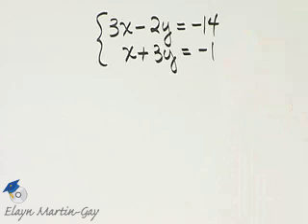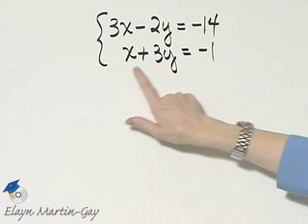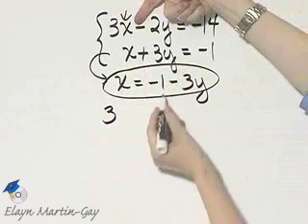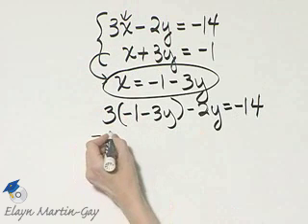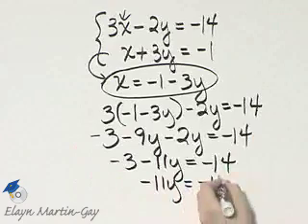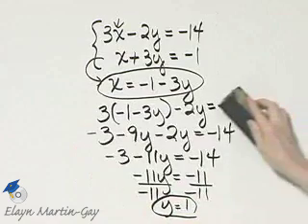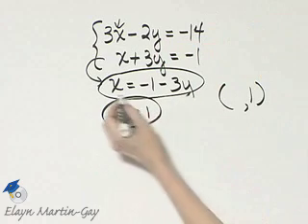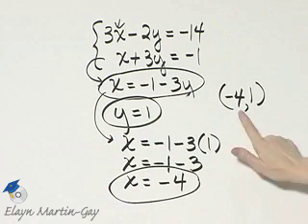Martin-Gay Beginning & Intermediate Algebra Ch 4 Ex 8